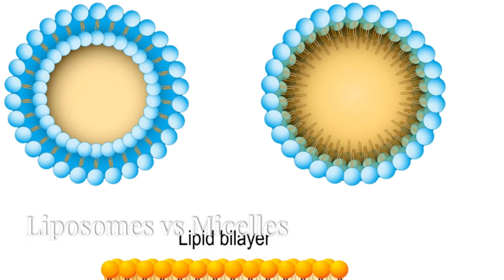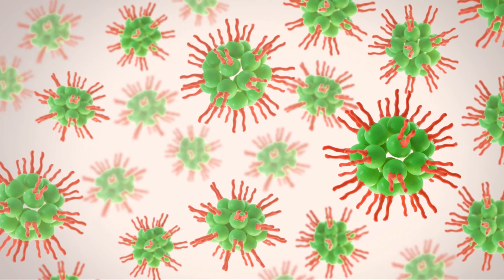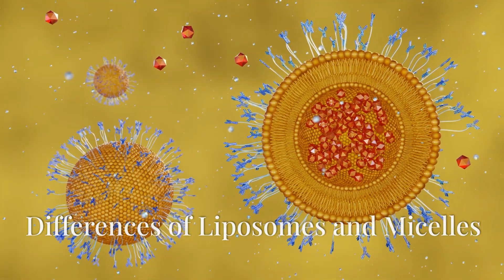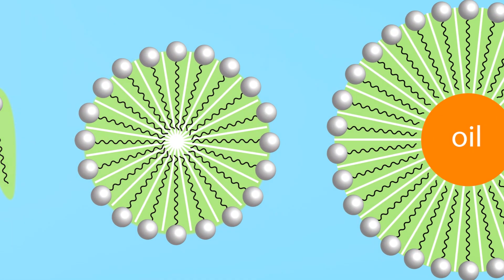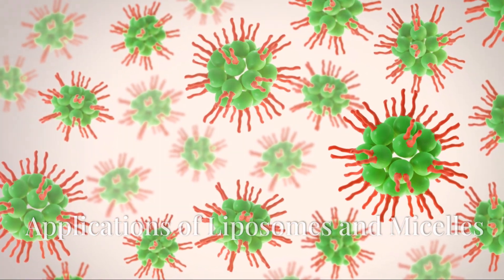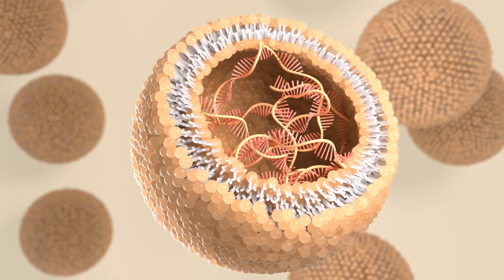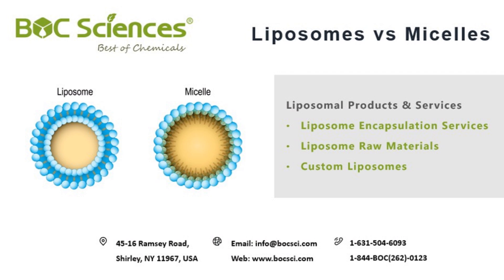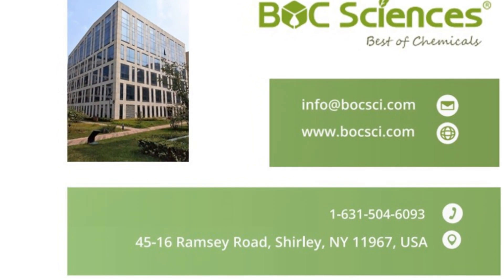Liposomes vs Micelles: Understanding Lipid Bilayers in Drug Delivery – BOC Sciences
🧫 In this video, we explain what liposomes and micelles are, how they form, and why they play such a critical role in modern lipid-based drug delivery systems. Understanding the difference between liposomes and micelles helps pharmaceutical scientists choose the right carrier for effective drug formulation. 🚀 Explore BOC Sciences’ Lipid-Based Drug Delivery Solutions
00:00:00 Liposomes vs Micelles
00:00:15 What are liposomes?
00:00:53 Difference of Liposomes and Micelles
00:01:44 Applications of Liposomes and Micelles
00:02:37 BOC Sciences’ Liposome Products & Services